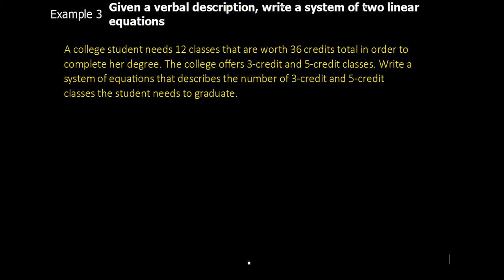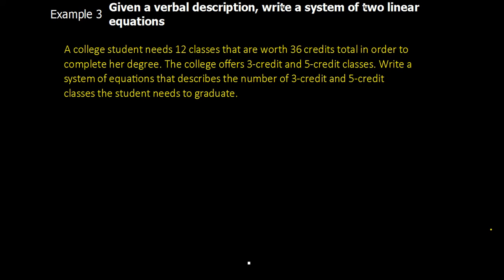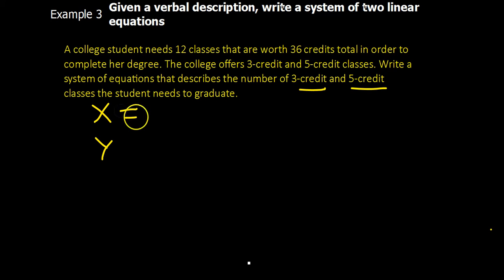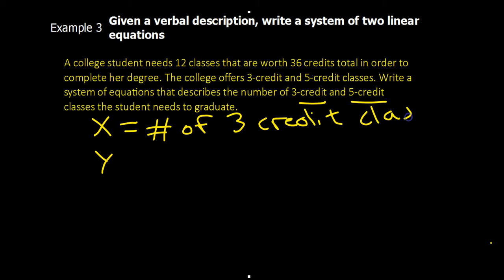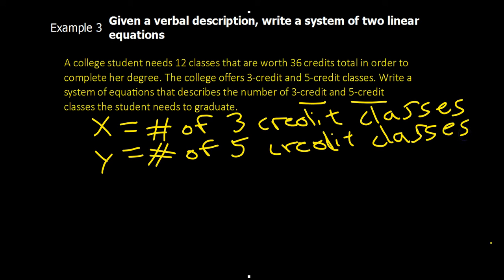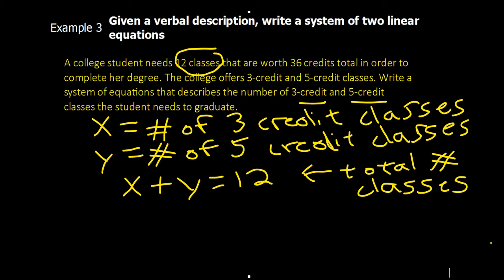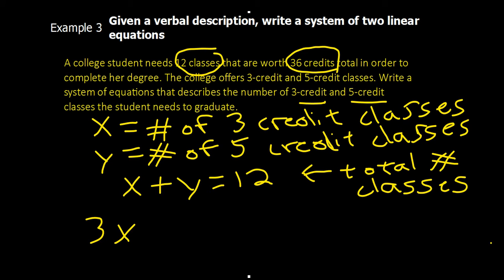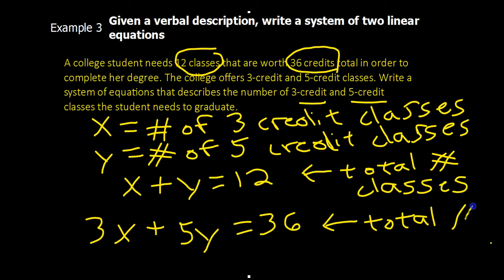System of Equations Notes Ecample 3